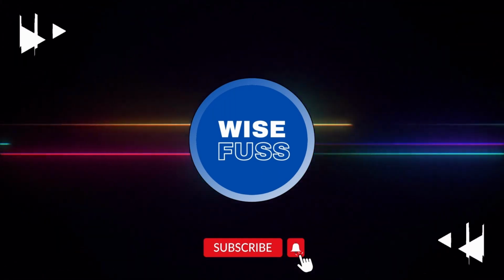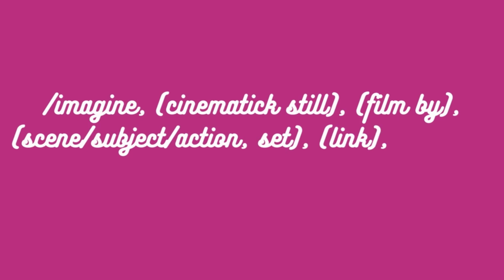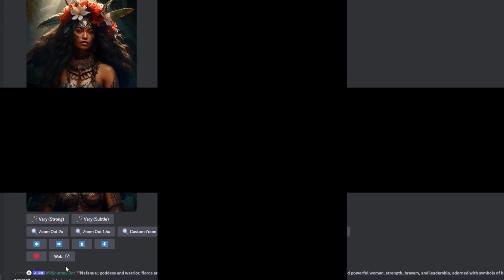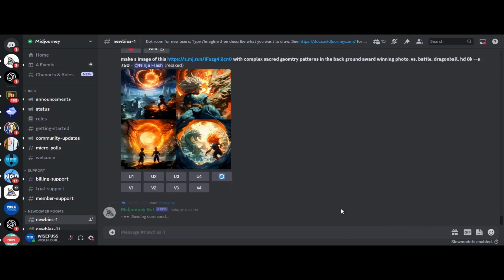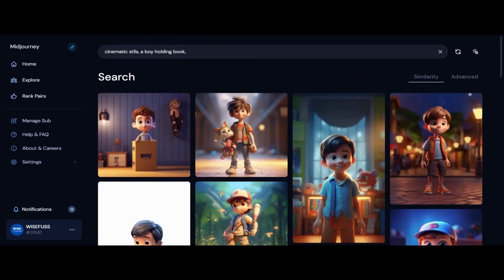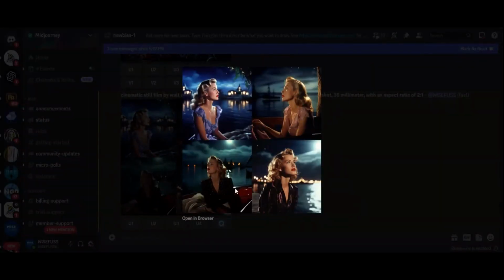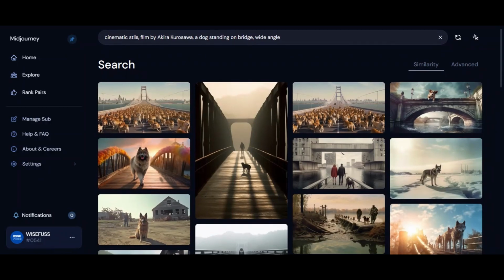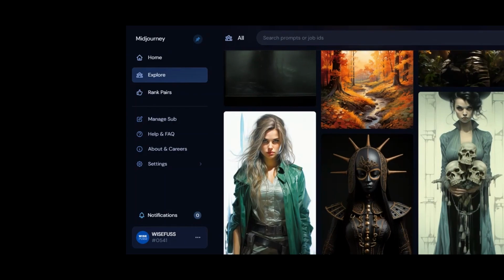How to create cinematic stills in Midjourney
Unlock the world of cinematic stills with Mid Journey's AI art generator! In this video, we'll guide you through the exciting process of creating breathtaking cinematic stills using Midjourney's powerful features. Whether you're an aspiring filmmaker, photographer, or simply someone looking to add a touch of cinematic flair to your images, this tutorial is for you.

Discover  expert tips and tricks for transforming your AI-generated images into stunning cinematic masterpieces. Learn how to manipulate lighting, composition, and color palettes to evoke powerful emotions and capture that awe-inspiring cinematic look. From dramatic landscapes to captivating character portraits, we've got you covered.

Dive into our step-by-step guide on crafting dynamic stills that tell compelling stories. We'll show you how to apply the perfect blend of filters, effects, and styles to bring your stills to life. With Midjourney's cutting-edge AI, your creative possibilities are limitless.

Elevate your artistry and join us on this journey to create cinematic stills that will leave your audience in awe. Ready to transform your AI-generated images into cinematic gems? Watch now and immerse yourself in the world of Midjourney's cinematic magic! Let's embark on this artistic adventure together!

Chapters:

00:00 - Introduction
00:34 - Formula
00:59 - Step 1: Cinematic Still
01:20 - Step 2: Film By
02:39 - Step 3: Scene, Subject, Action. Set Design
03:14 - Step 4: The Link
03:57 - Step 5: Crafting Compelling Short Stories
04:27 - Step 6: Leveraging Filmmaker References
04:51 - Step 7: Thr Magic of Film Stock
05:10 - Conclusion